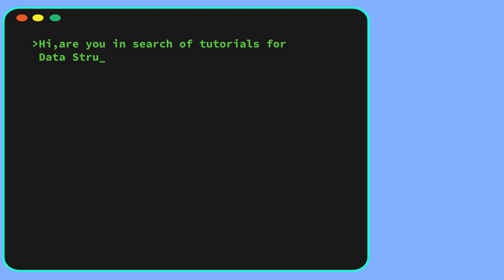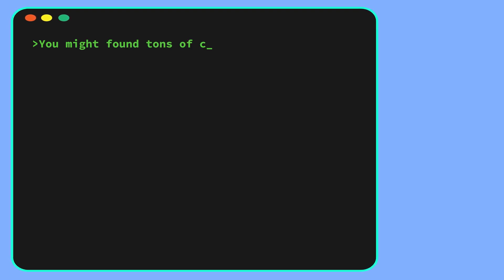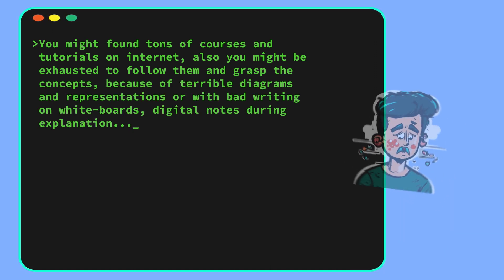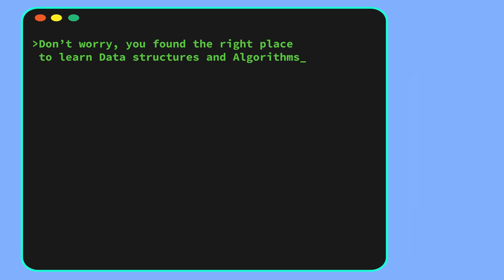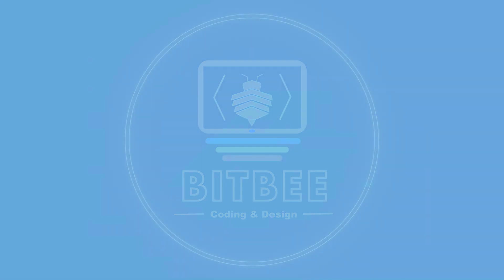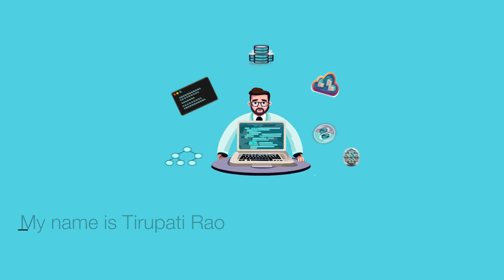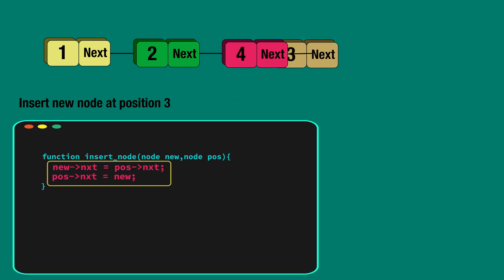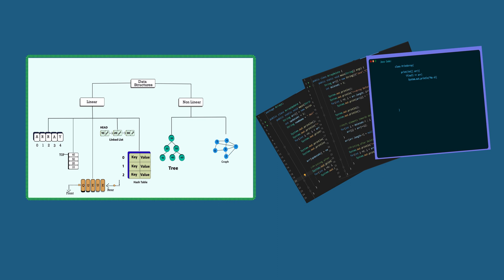BITBEE | Unlock Your Tech Potential: DSA, Java Interviews & Machine Learning Mastery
Welcome to BITBEE, where we transform complex tech concepts into easy-to-understand tutorials! Whether you're preparing for a coding interview, brushing up on your Java skills, or diving into the fascinating world of Machine Learning, we've got you covered.

🚀 What We Offer:
- Data Structures & Algorithms:  Clear, visual explanations to help you master DSA concepts.
- Java Interview Preparation: In-depth tutorials and real-world coding challenges to ace your interviews.
- Machine Learning: From foundational algorithms to advanced models, learn how to build and deploy ML solutions.

👨‍💻 Who This Channel Is For:
- Aspiring software developers and engineers
- Students preparing for tech interviews
- Professionals looking to upskill in Java and Machine Learning

Let's embark on this learning journey together and unlock your full tech potential!